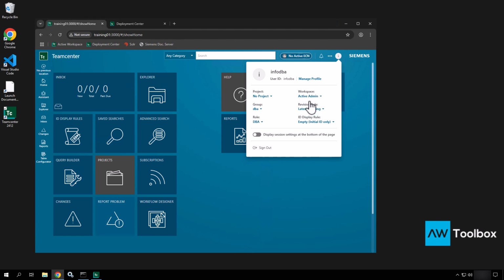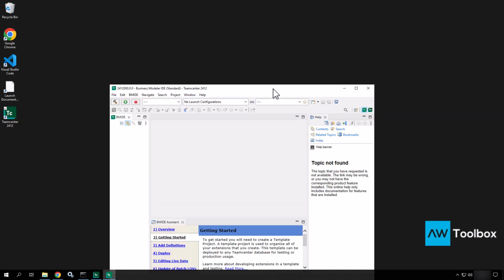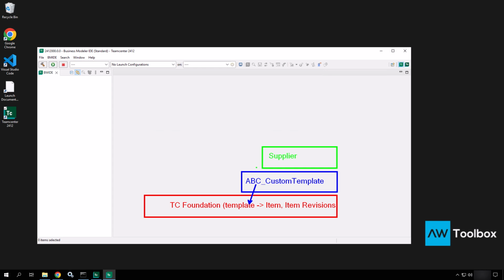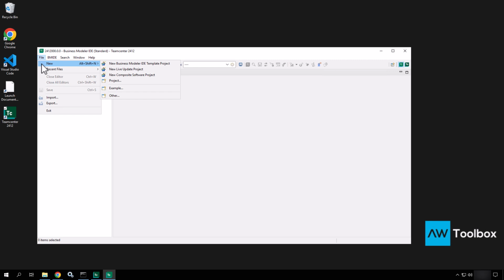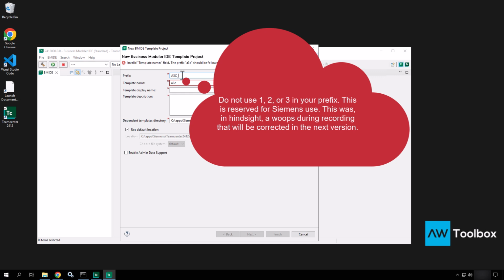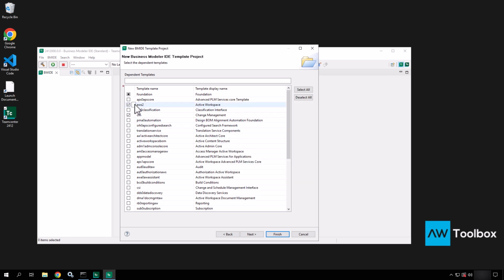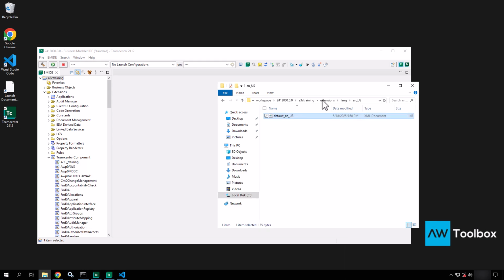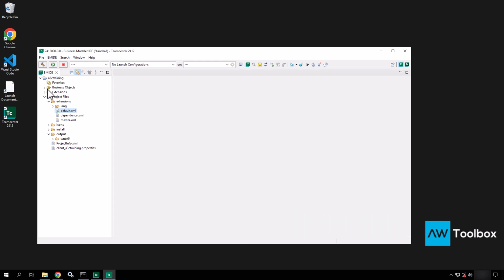Teamcenter 2412: Introduction to the Business Modeler IDE (BMIDE)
Review the Business Modeler IDE (BMIDE) tool, installation files, workspace, and dependent templates required to create a BMIDE template project.

Learn how to create a new project using the BMIDE.

Caution. During recording we want to enforce that the BMIDE Template Project Prefix should be 2-4 characters long and only use digits 4-9. 0, 1, 2, and 3 are reserved for Siemens use for out of the box templates. The recording uses a3c as the prefix which is bad practice, though it does not collide with anything.

If working along with the course, we recommend using (in a training environment only) AW4_ instead of A3C_.